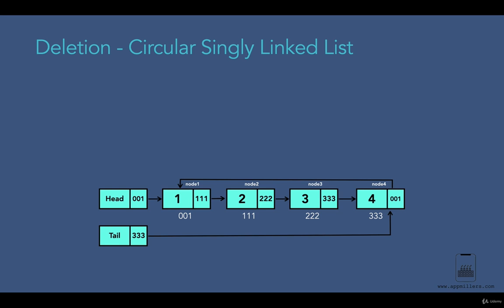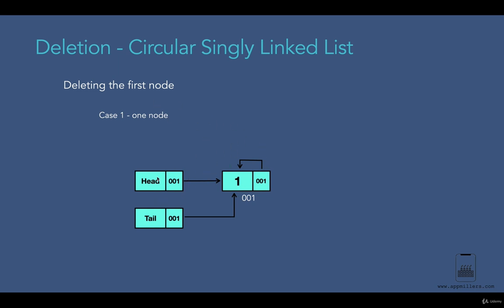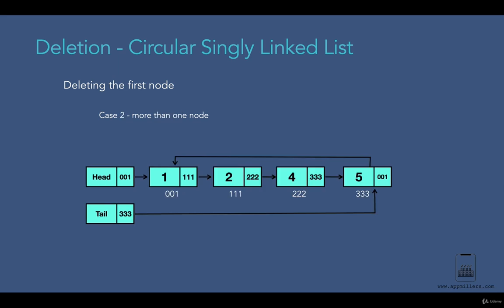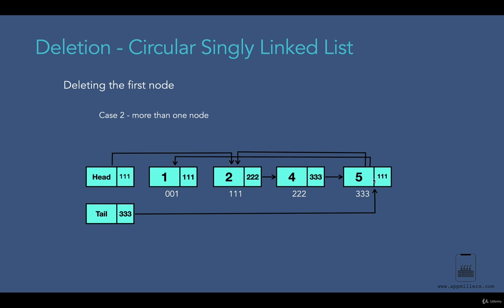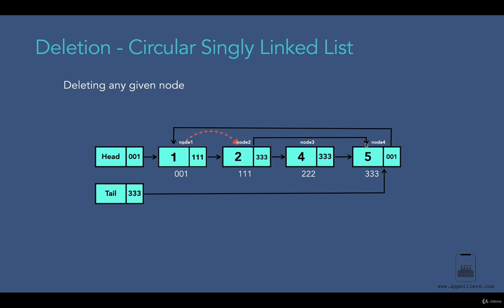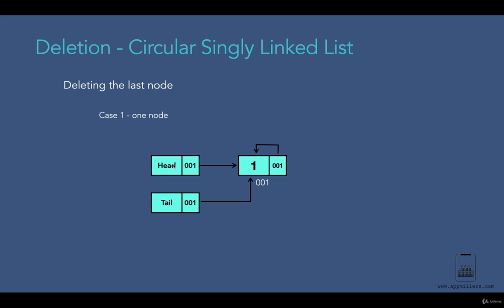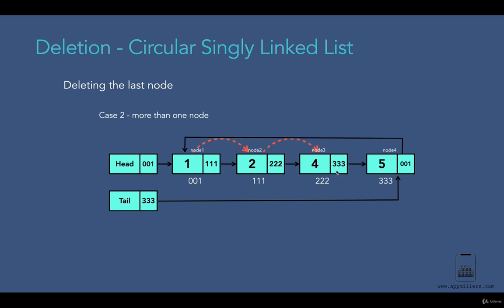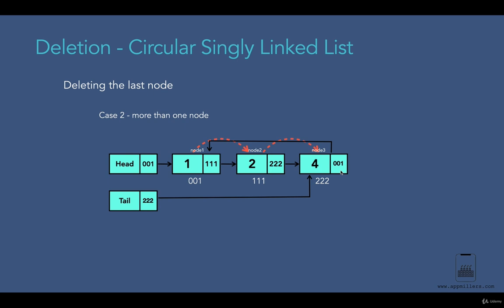007 Deletion of a Node from Circular Singly List